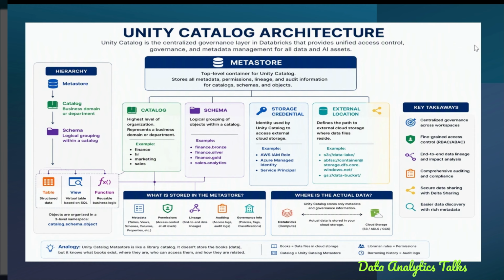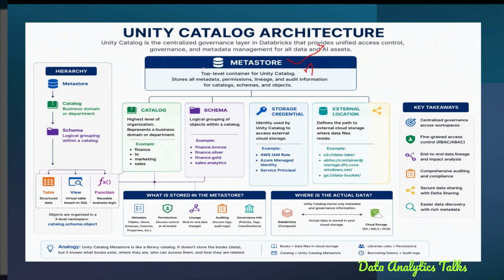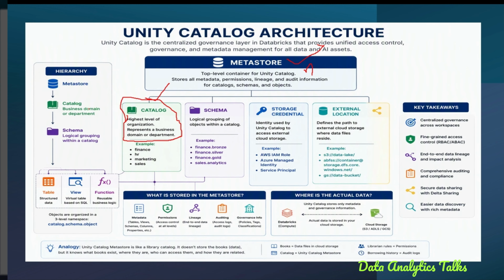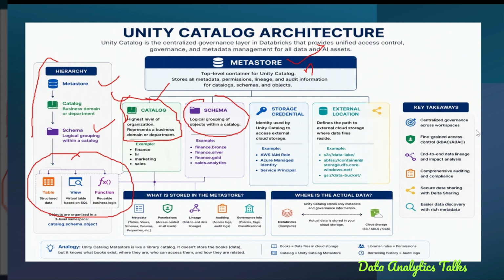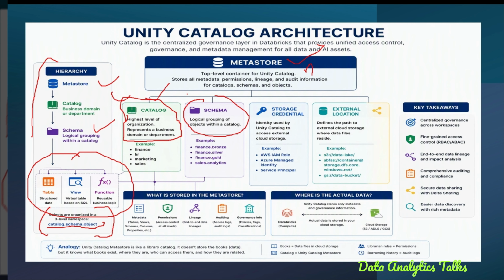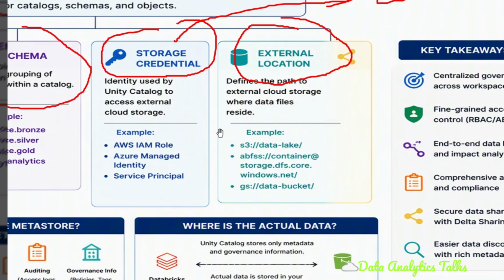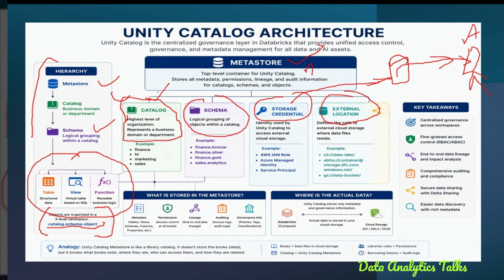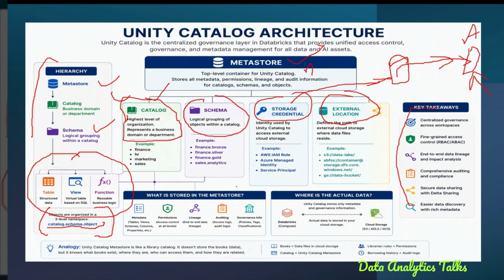Episode 2: Unity Catalog Architecture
In this video, we dive deep into the Databricks Unity Catalog Architecture and explore how its components work together to provide centralized governance for modern data and AI platforms.

You'll learn the complete Unity Catalog hierarchy, including:

✅ Metastore
 ✅ Catalogs
 ✅ Schemas
 ✅ Tables, Views, and Functions
 ✅ Storage Credentials
 ✅ External Locations
 ✅ Cloud Storage Integration

We will also cover:

How Unity Catalog manages metadata while data remains in cloud storage
The relationship between Metastore, Catalogs, and Schemas
How Storage Credentials and External Locations enable secure data access
The three-level namespace model (Catalog → Schema → Object)
Data governance, security, auditing, and lineage concepts
RBAC and ABAC-based access control
Enterprise governance patterns and best practices

By the end of this session, you will understand how Unity Catalog provides a centralized governance layer across Databricks workspaces while enabling secure and scalable access to data stored in Azure Data Lake Storage, Amazon S3, and Google Cloud Storage.

This video is ideal for:

✔ Data Engineers
 ✔ Data Architects
 ✔ Databricks Administrators
 ✔ Data Governance Professionals
 ✔ Cloud Architects
 ✔ Anyone preparing for Databricks certifications

If you're building a modern Lakehouse platform, understanding Unity Catalog is essential for implementing enterprise-grade security, governance, data discovery, lineage, and compliance.